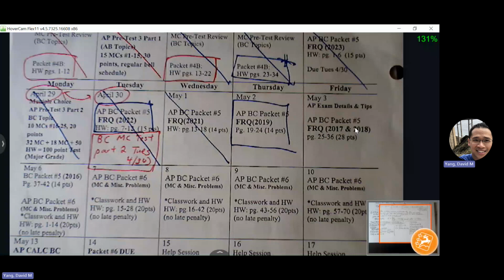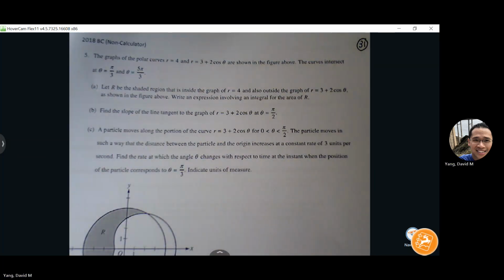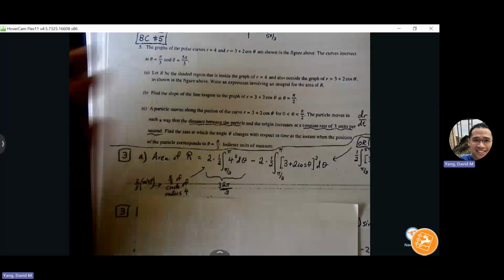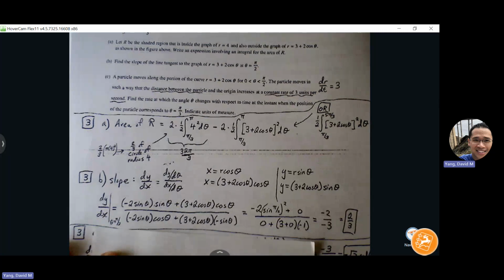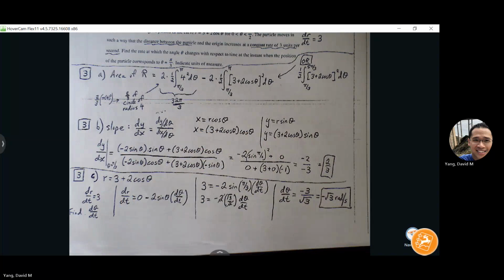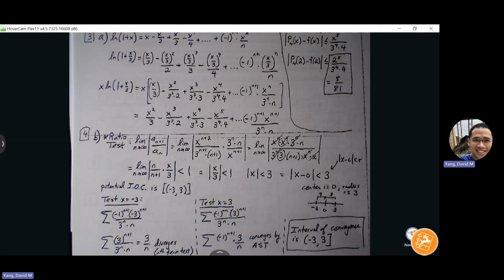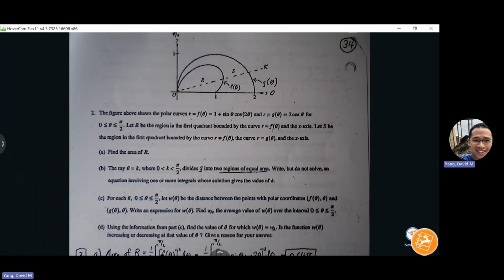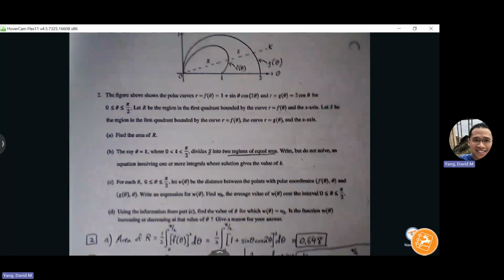BC Calc Selected FRQS from 2016 - 2019 exams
AP Calculus BC - (Mon) May 6, 2024